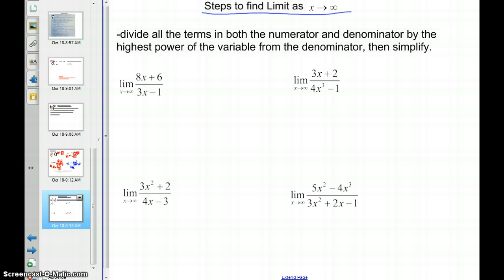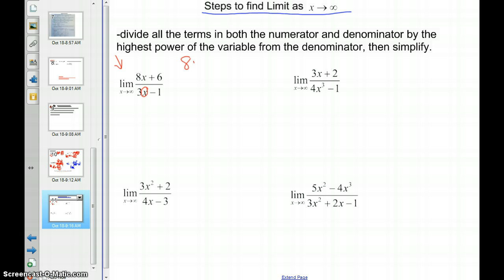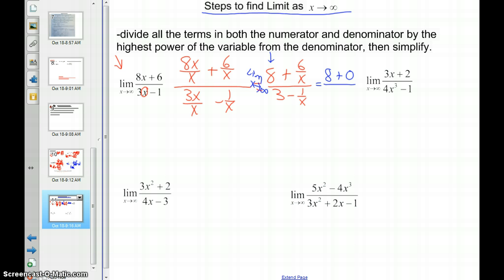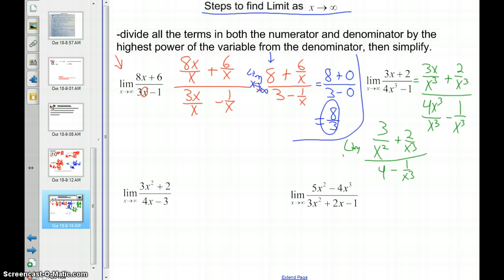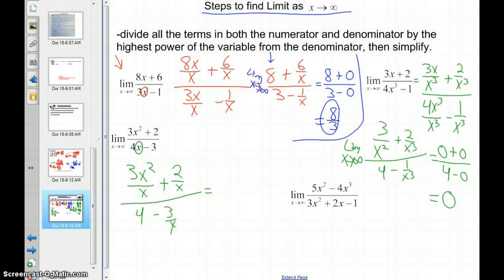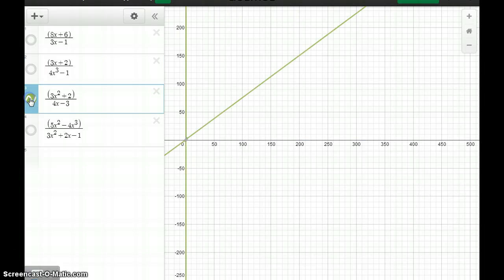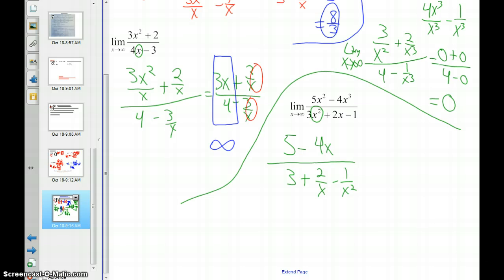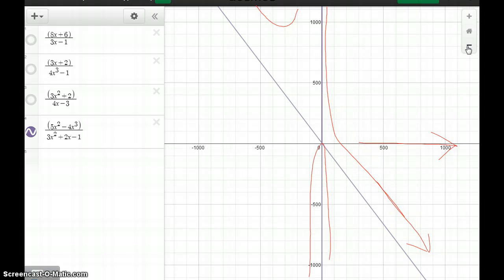Calculus 3.1 p2 video 2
Finding the limit of a function as x approaches Infinity